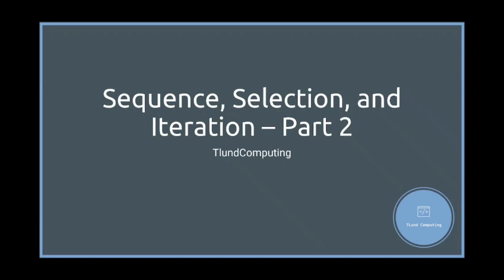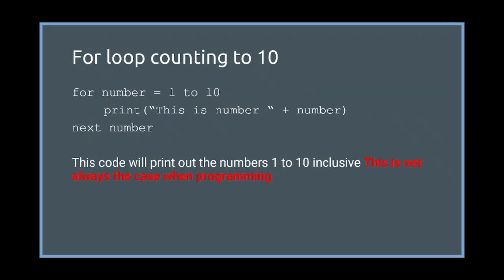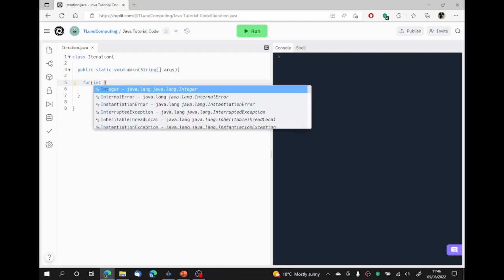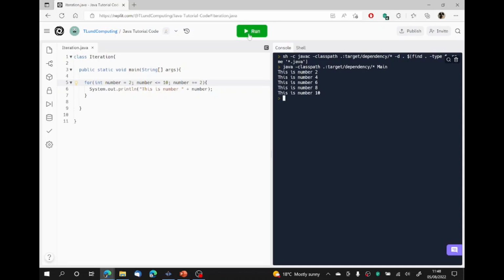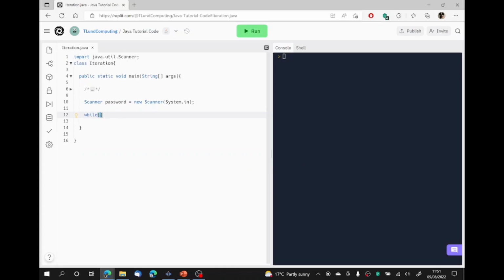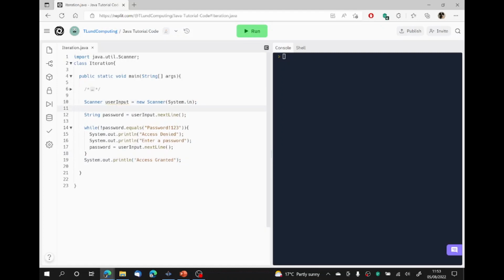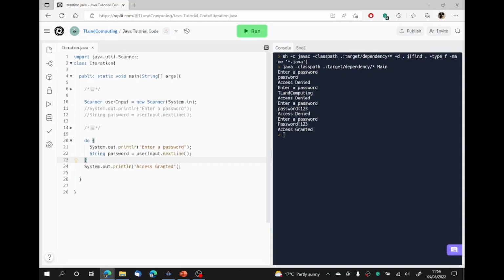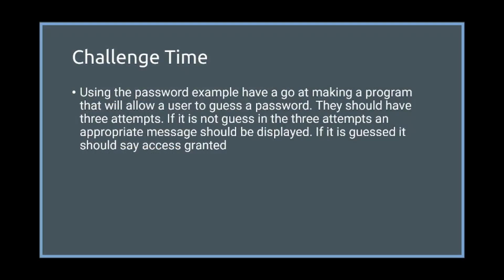Ep 05 - Sequence, Selection, and Iteration p2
This video looks at iteration
* For loops (Count controlled)
* While loops (Condition controlled)